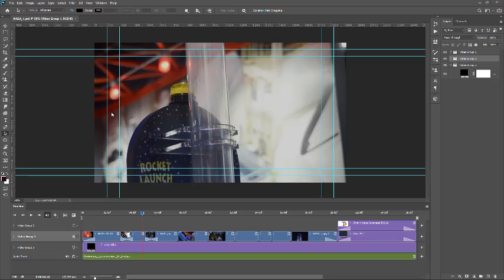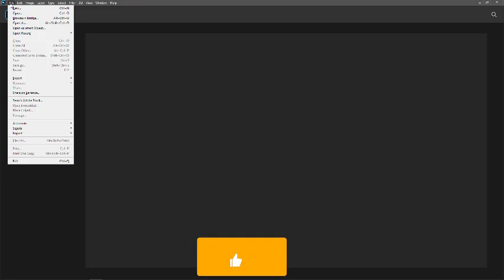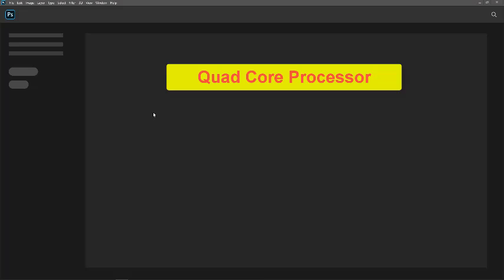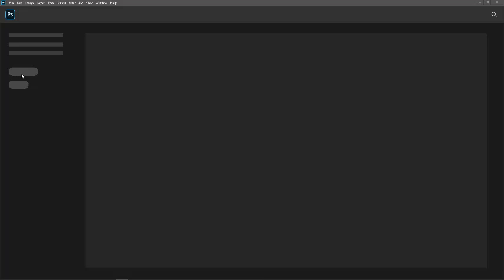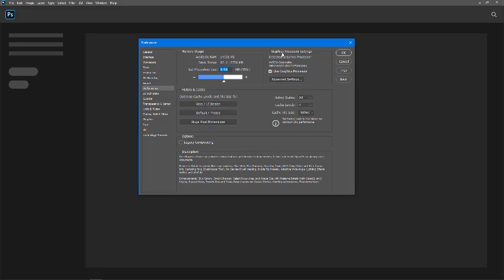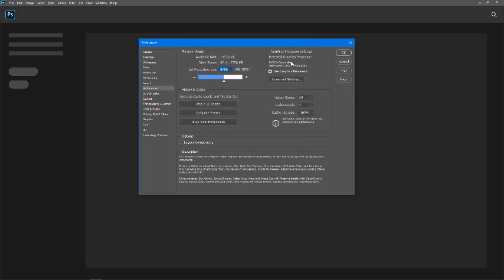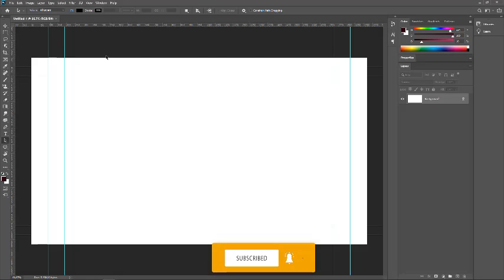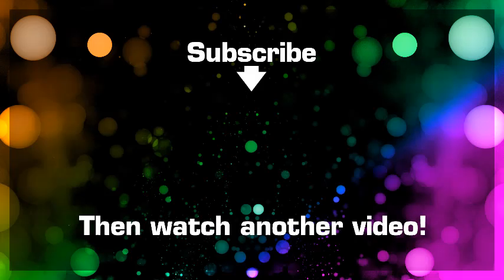Photoshop Editing videos and creating GIF Animations Part 1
Photoshop Editing videos and creating GIF Animations Part 1  how to,frame animation,photoshop tutorial,photoshop video editing,photoshop video animation,photoshop video editing special effects,animated gif,photoshop timeline,stock photography,adobe illustrator,illustrator tutorial,how to create gif in photoshop